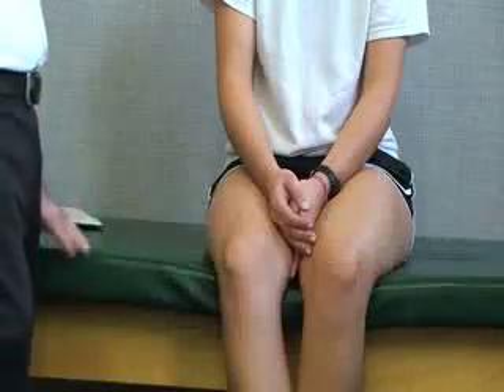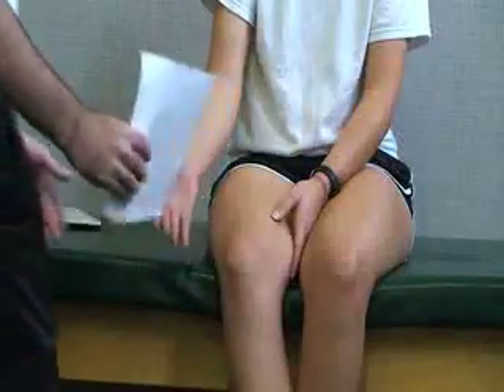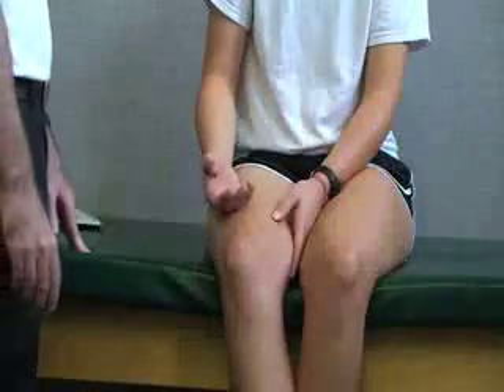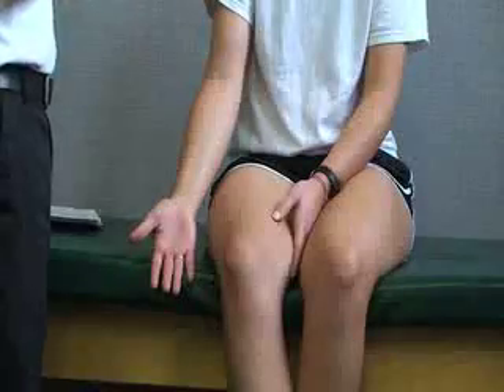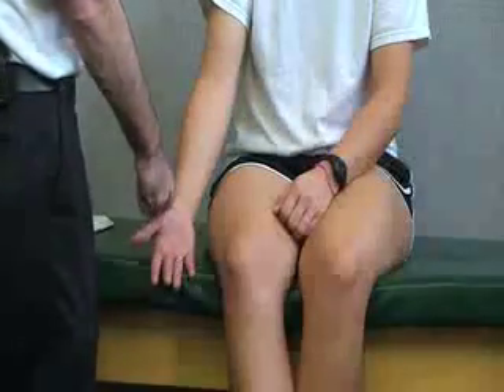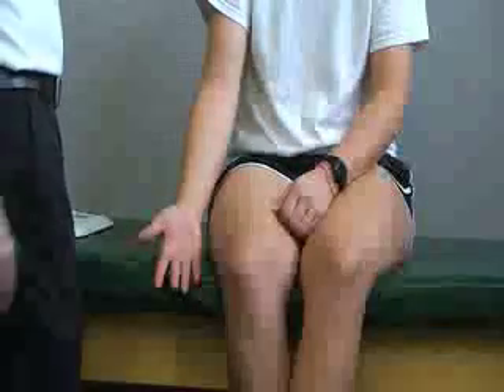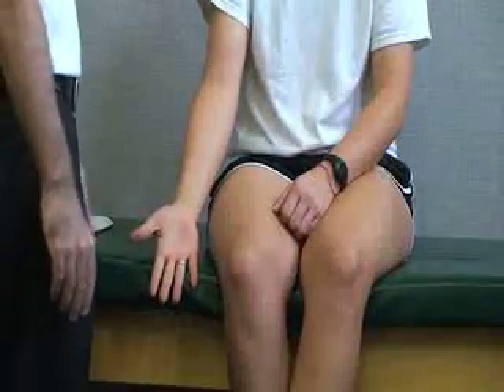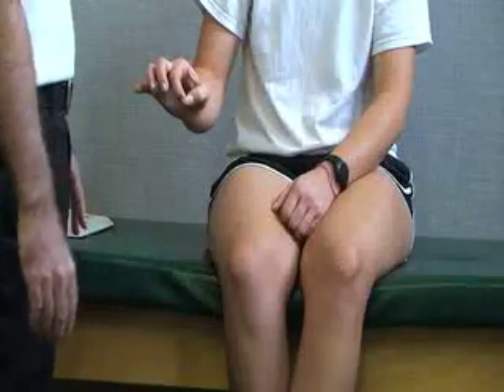Special Tests During Elbow Assessment (3 of 4)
This video describes how to perform special tests for neurological dysfunction during an elbow and forearm assessment.